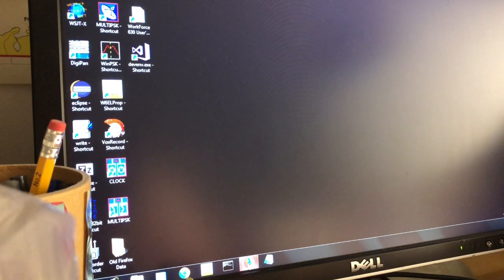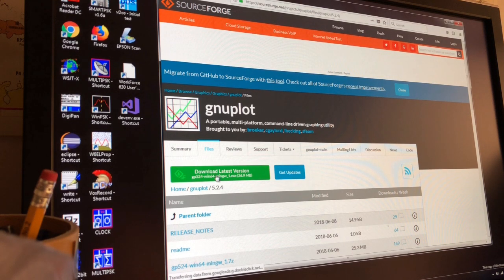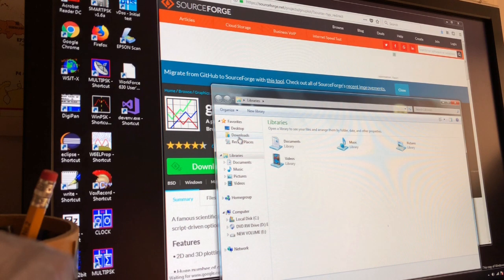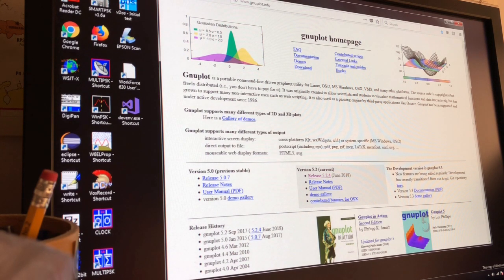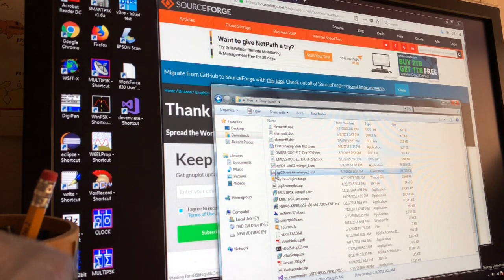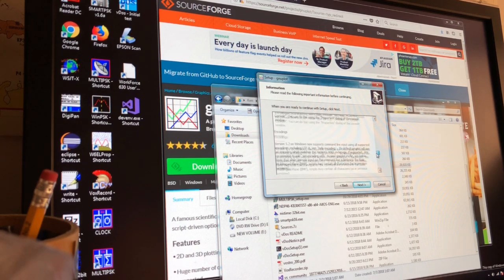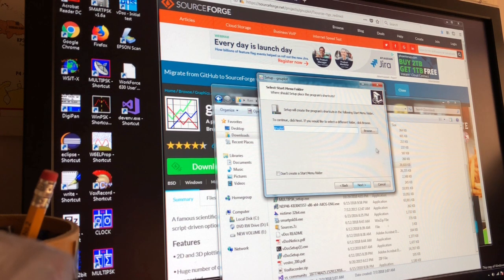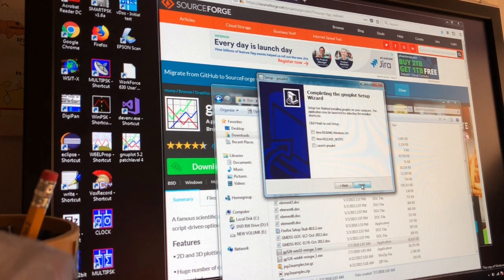How to install GNUPlot on Windows 7